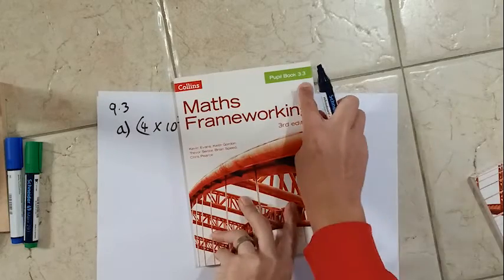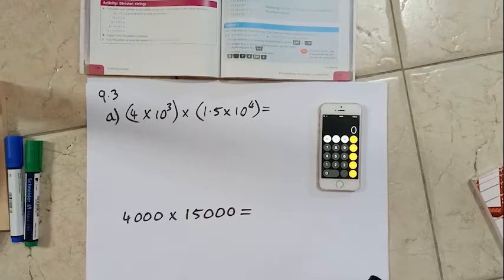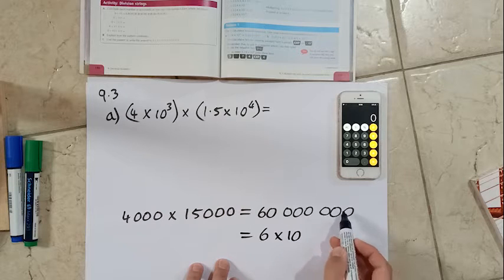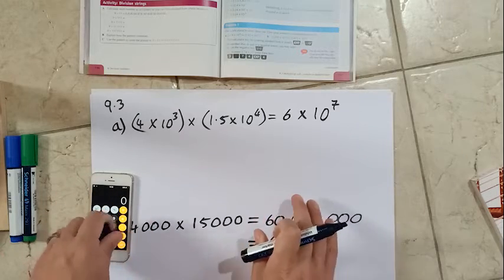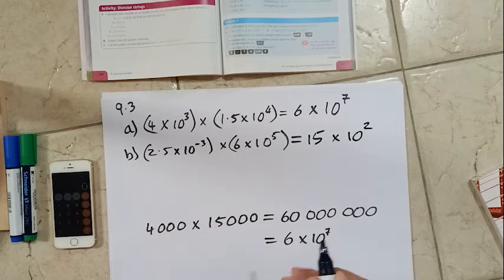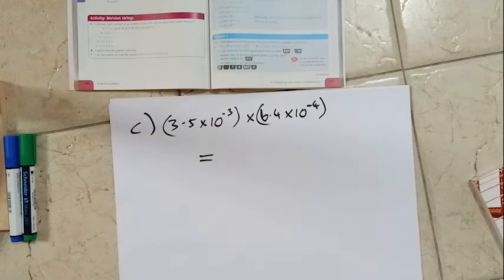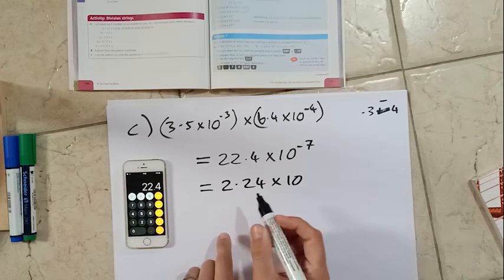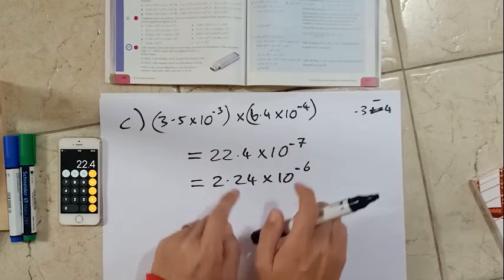Maths Frameworking 3.3 Ch.9.3 Multiplying Numbers in Standard Form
Multiplying numbers in standard form